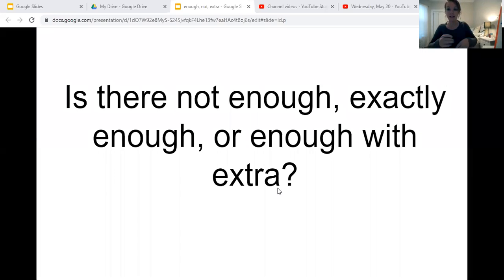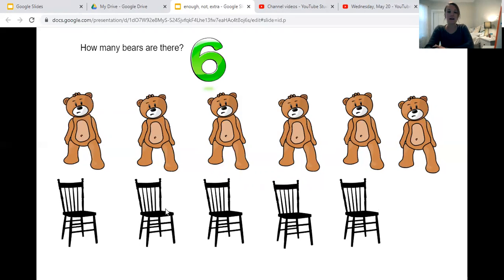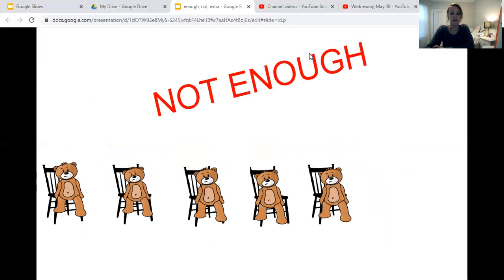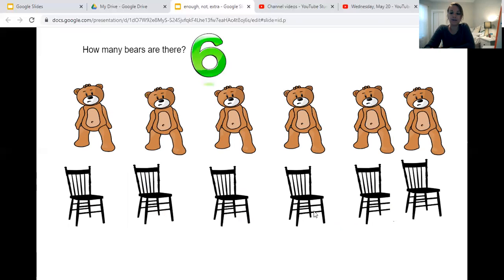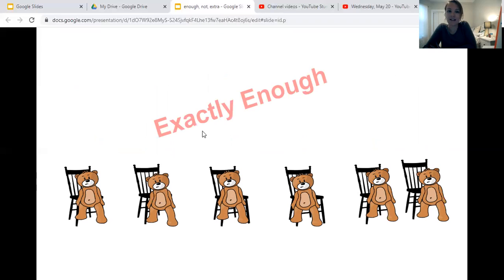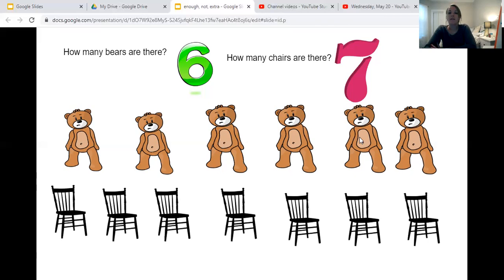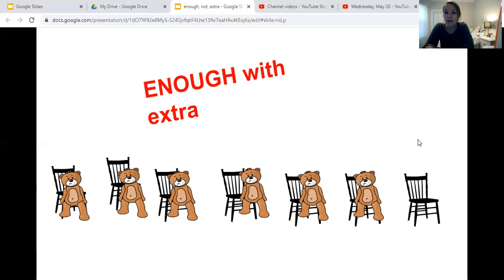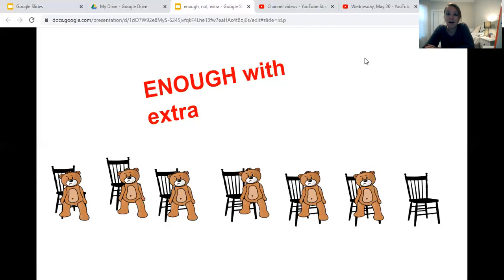Math Time! Tuesday, May 26th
Is there exactly enough, not enough, or enough with extra?